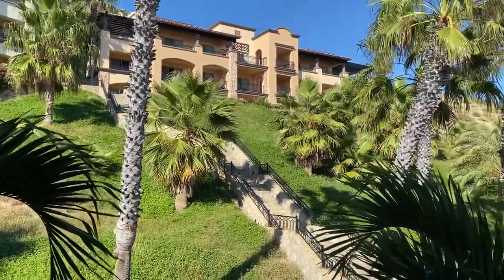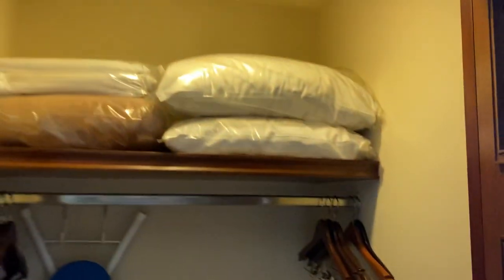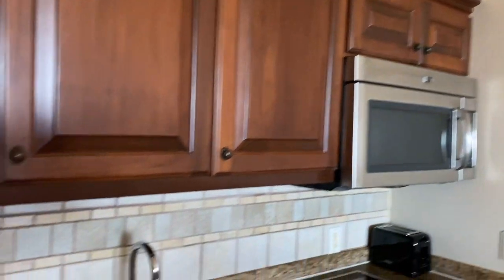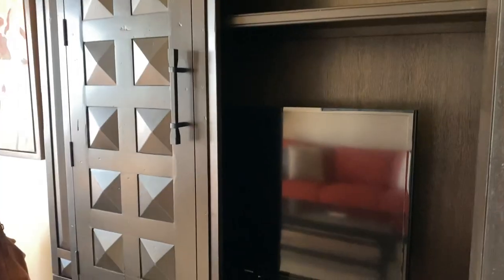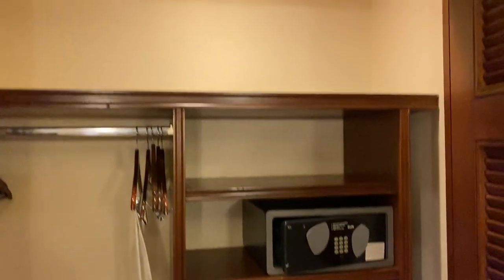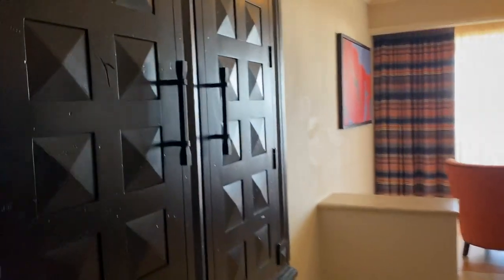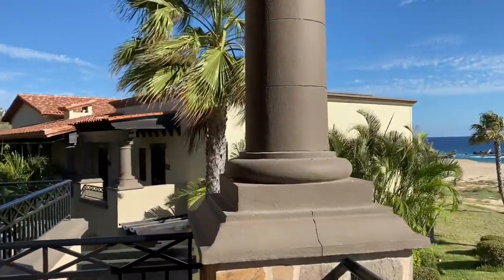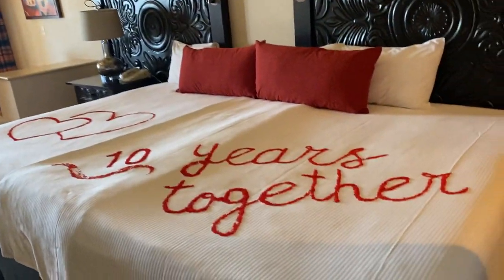Pueblo Bonito Sunset Beach Ocean Front Executive Suite - Cabo San Lucas Mexico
Room tour video of our ocean front executive suite at Pueblo Bonito Sunset Beach, Cabo San Lucas Mexico. November 2020.